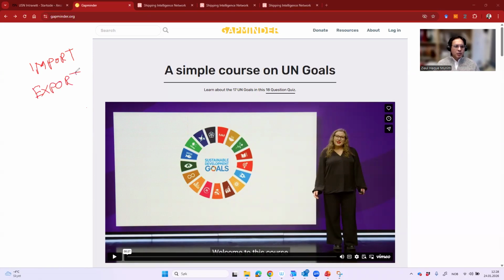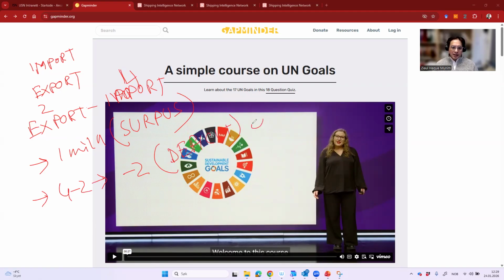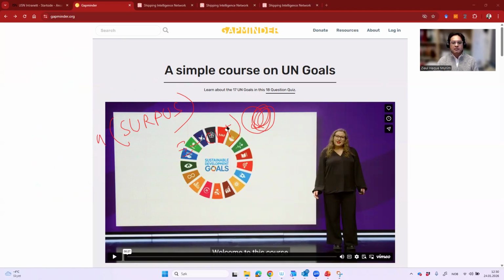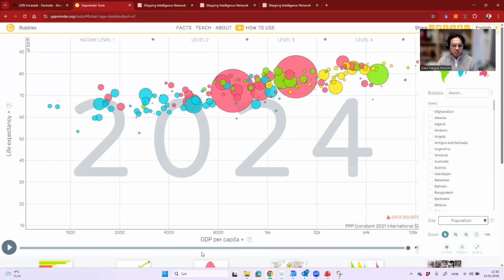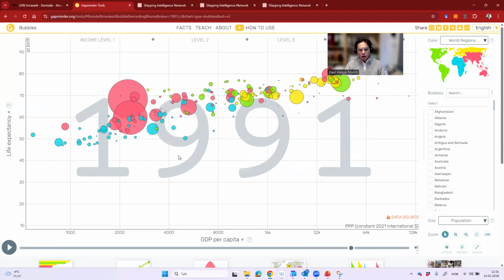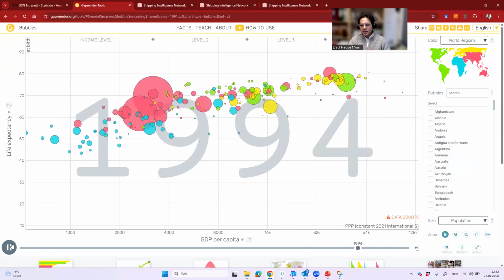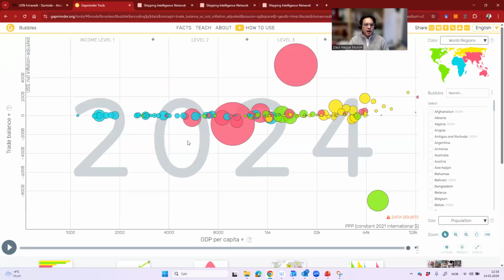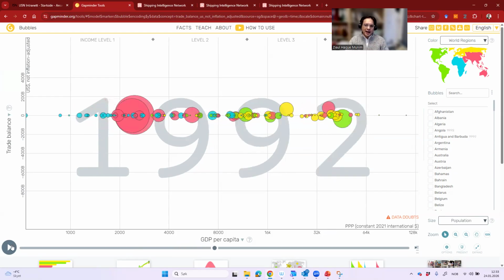Trade Surplus | Trade deficit | United States | China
This lecture explains the concepts of trade surplus and trade deficit using real data from the United States and China. The video analyzes trade balances over time and shows how GDP per capita is related to a country’s trade position.
Read more in Mahmud, R., Zheng, F., Løff, I.B. et al. The container shipping crisis during COVID-19 disruption: consequences and lessons learned from news analysis. J. shipp. trd. 10, 29 (2025).